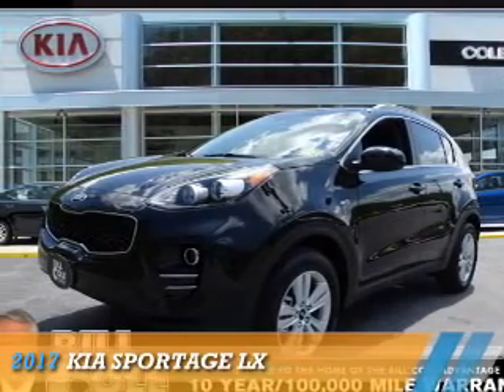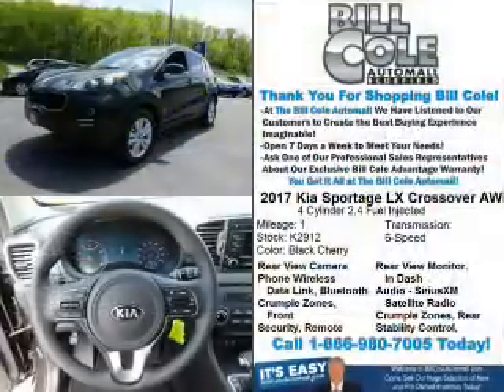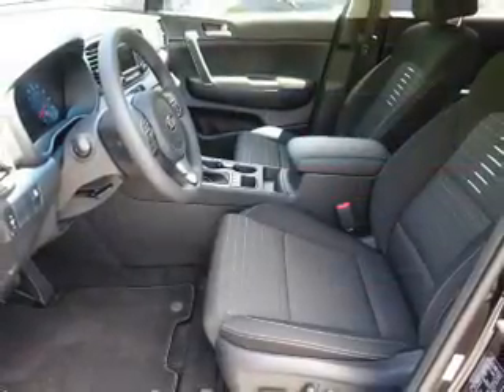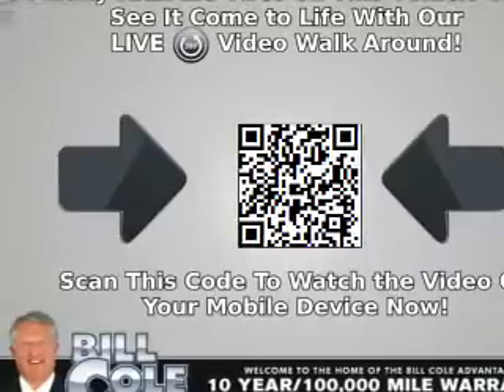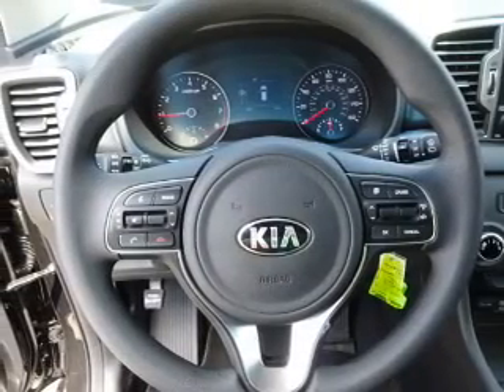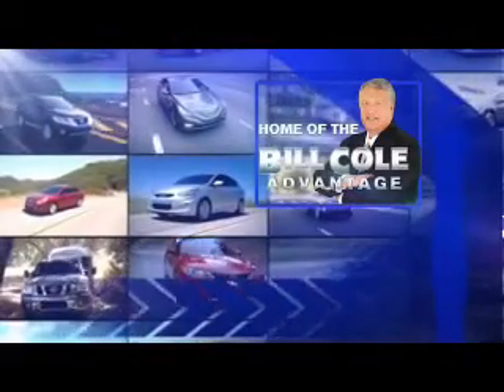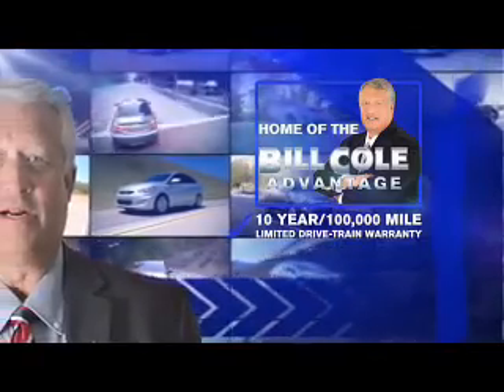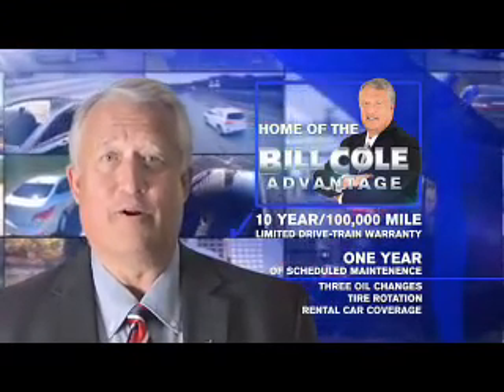2017 Kia Sportage K2912 - Bluefield WV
Year: 2017
Make: Kia
Model: Sportage
Trim: LX
Engine: 2.4 liter 4 Cylindercylinder AWD
Transmission: Shiftable Automatic
Color: Black
Mileage: 1
Address:
VIN:KNDPMCAC0H7043012